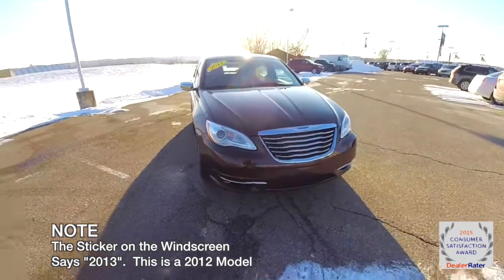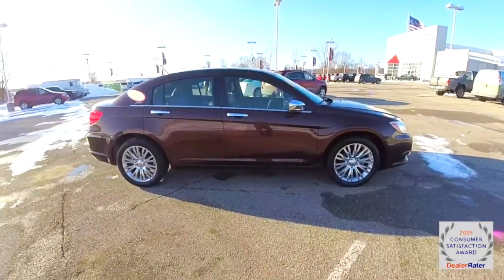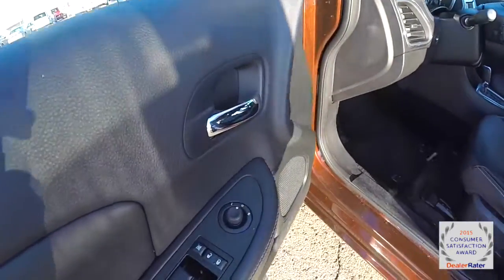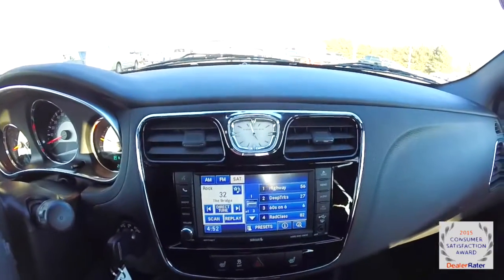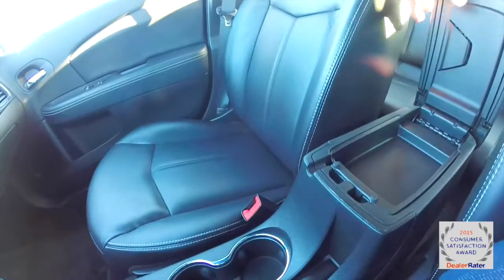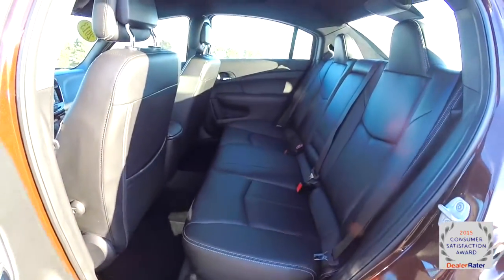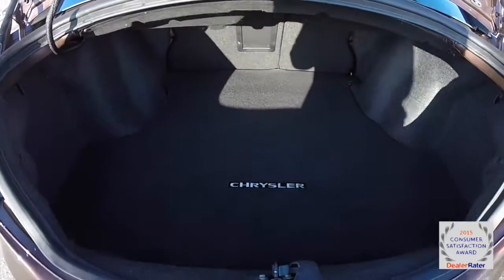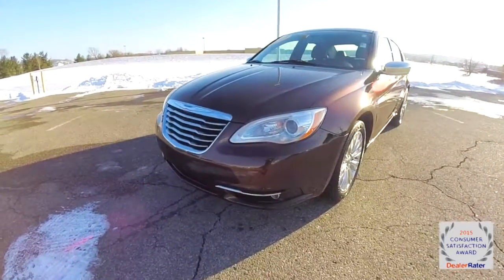2012 Chrysler 200 Limited|P10162